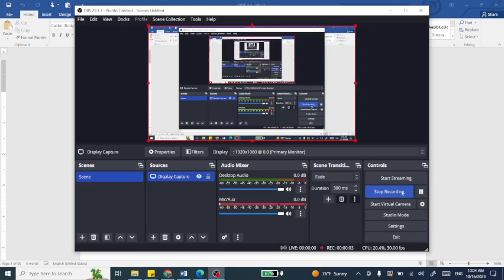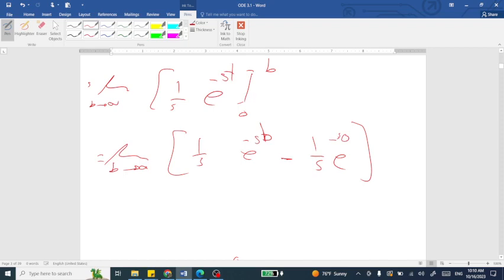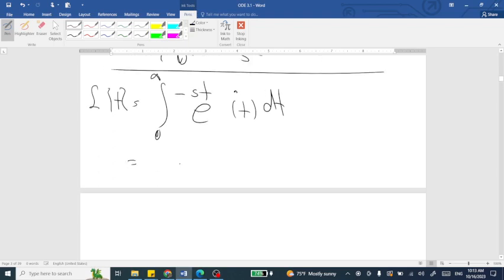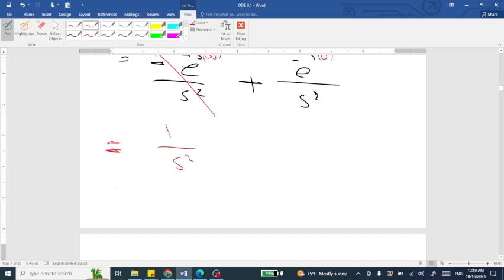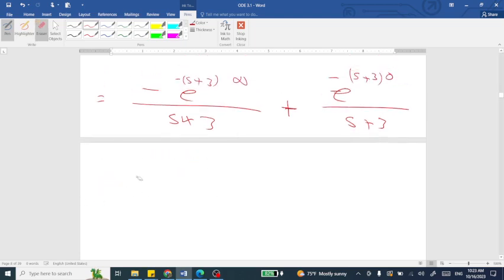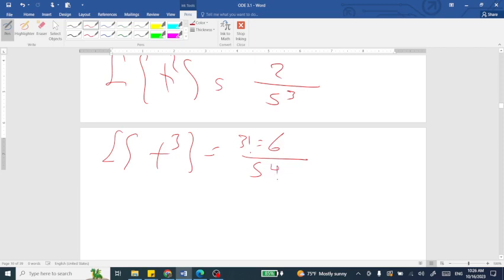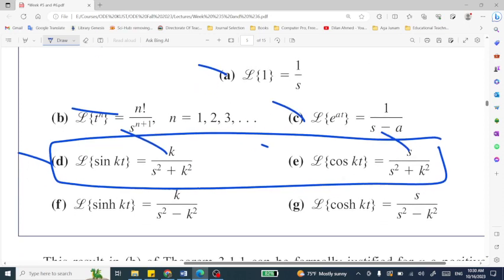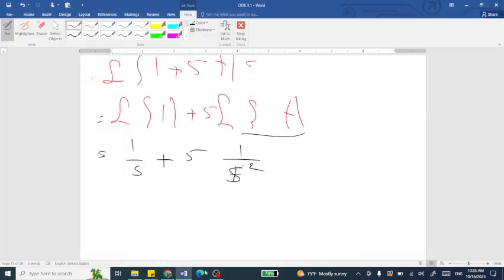ODE 3 1